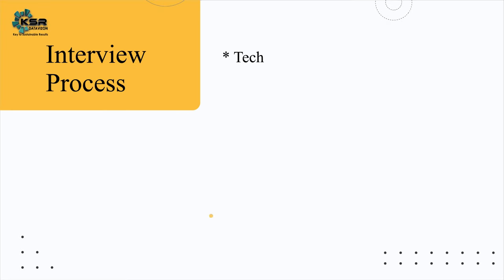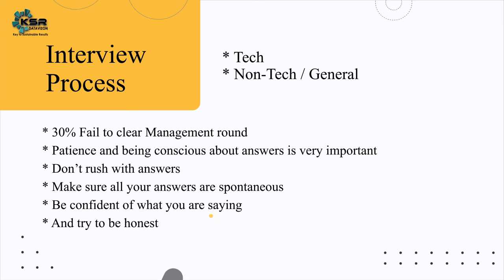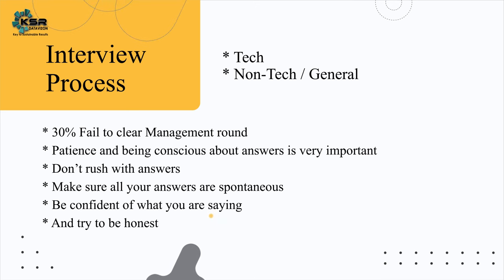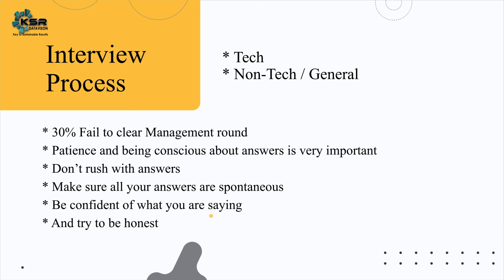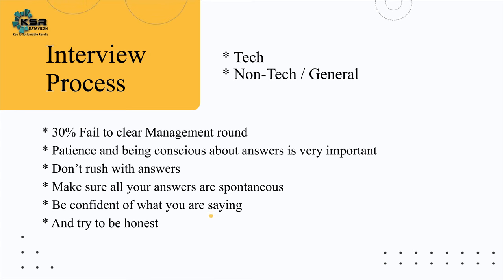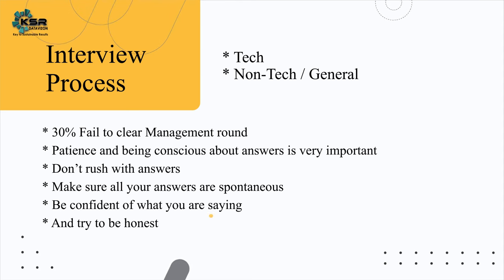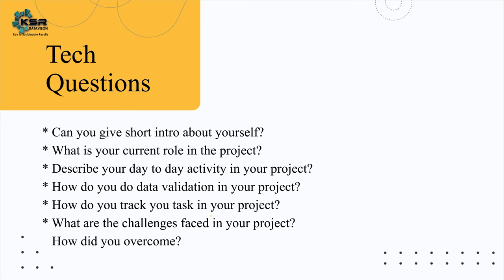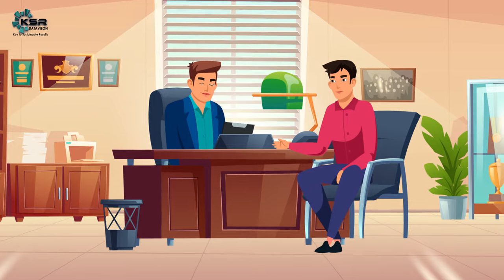Don't Fail the Management Round: Essential Tips and Tricks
Join us in this crucial video where Santosh, a seasoned manager at Microsoft with 9 years of experience in data science, data analysis, and data engineering, shares essential tips and tricks to help you ace the management round of your interviews. Whether you're applying for a role in data science, data engineering, or as a data analyst, this video covers the top 25 management questions that are frequently asked, along with the best approaches to answer them.

Equip yourself with the knowledge to confidently tackle both technical and general questions. Santosh's insights will prepare you to handle scenarios effectively, speak spontaneously, and maintain honesty in your responses. Take a look at our demo classes for one week before making a decision!

**Register Now** to access more invaluable content:
- **Course Start Dates**: [Insert Dates]
- **Times**: [Insert Times]
- **Trainer**: Santosh
- **Preview Demo Classes**: Available upon request

or join our WhatsApp group for updates. Don't miss out on boosting your career in tech!

CHAPTERS:
00:00 - Intro
3:19 - Tell me about yourself
4:42 - Current role in the project
5:16 - Day-to-day activities
6:28 - Data validation methods
7:41 - Task tracking strategies
8:19 - Challenges faced in the project
9:55 - Strengths and weaknesses
11:08 - Conflict resolution
12:19 - Upskilling techniques
13:05 - Difficult situation in the project
14:15 - Working with multiple clients
15:01 - Team handling experience
15:35 - Project processes
16:37 - Future career goals
17:22 - Reason for leaving current job
17:54 - Working in different time zones
18:25 - Job description awareness
18:55 - Handling mistakes
20:11 - Work prioritization
21:12 - Individual vs team work
22:05 - Stress management
22:53 - Not in resume
23:20 - Manager's feedback
24:05 - Best fit for the role
24:56 - Questions for interviewer
25:21 - Interview preparation tips
26:50 - Subscribe and upcoming videos

Are you a candidate who has passed all the rounds of a recruitment procedure, but you are yet to attend the last round which is the managerial round? And you are afraid, and you need preparation for the same?

If yes, then these Top-25 Frequently asked Managerial Round Interview Questions and answers are for you., where we have prepared a list of all the questions that will help you to answer confidently in the Managerial Round.

In the Managerial Round, questions will be asked to check if you can make the perfect decisions and whether you can answer them with confidence or not. Therefore, it becomes necessary to be well prepared beforehand and perform with ease, so as to crack the job with flying colors.

1.24*7  recorded sessions Access & Support
2. Flexible Class Schedule
3. 100 % Job Guarantee
4. Mentors with +14 yrs.
5. Industry Oriented Courseware
6. LMS And APP availability for good live session experience.